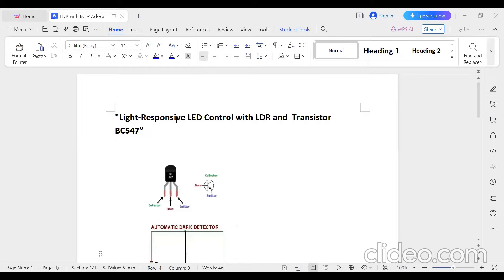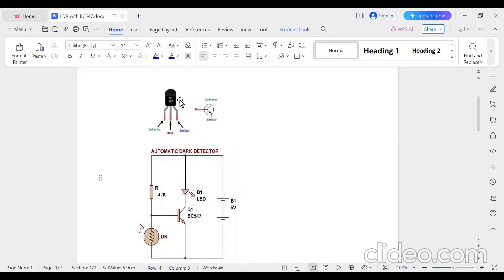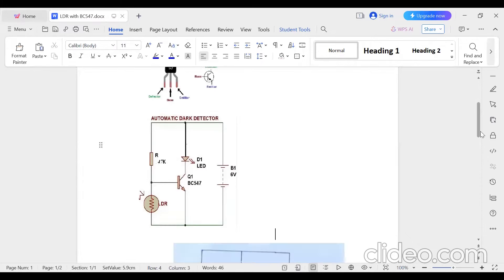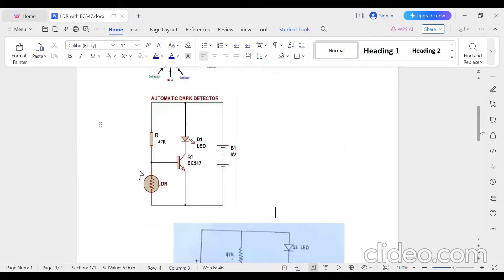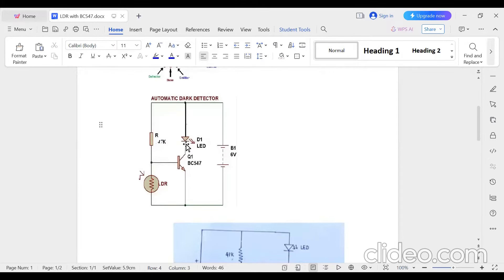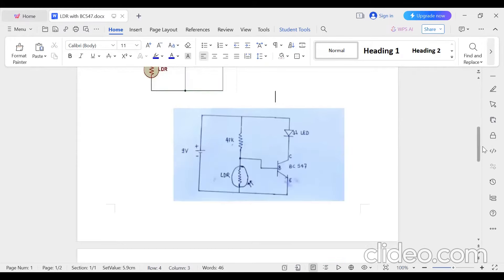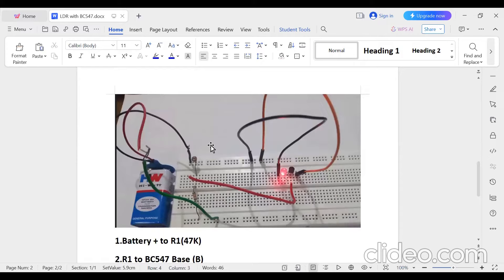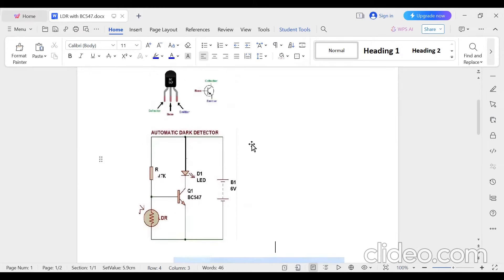Automatic Darkness detector using LDR and BC547 without Arduino UNO